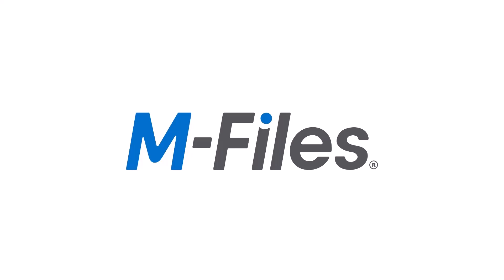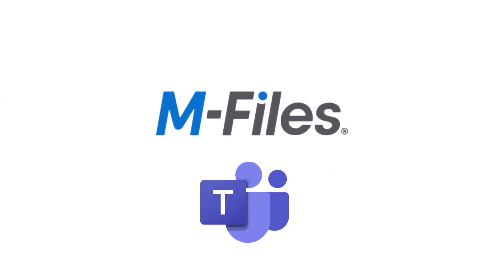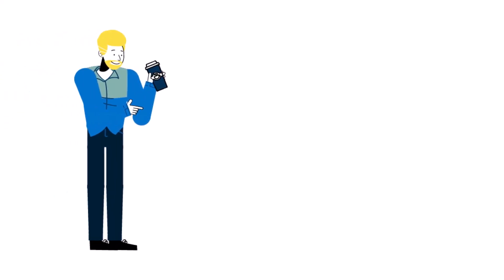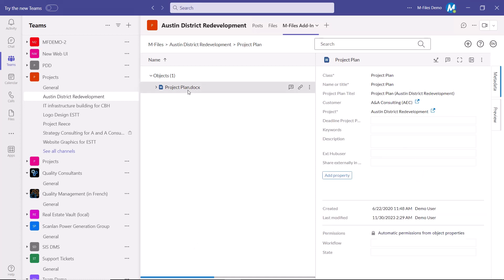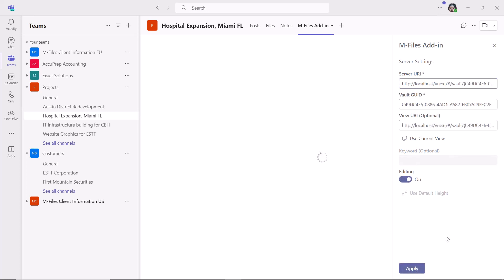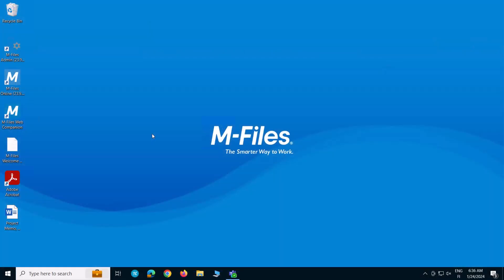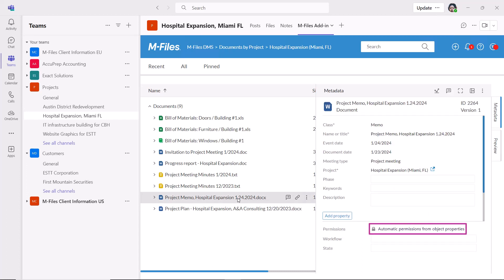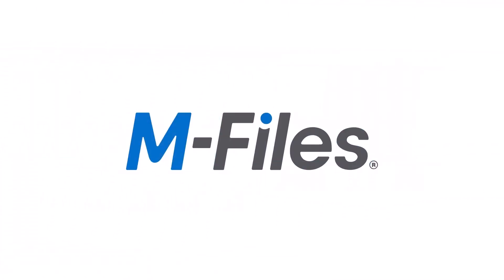Introduction to M-Files for Microsoft Teams Add-In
Knowledge work is done on collaboration platforms, such as Microsoft Teams. M-Files for Microsoft Teams Add-In enables M-Files users and anyone they invite to their Teams outside their organization, to securely and conveniently collaborate on M-Files content.

New to M-Files? Start with the Fundamentals

- For more information about the M-Files for Microsoft Teams Add-In
- For more information about Training and Learning solutions